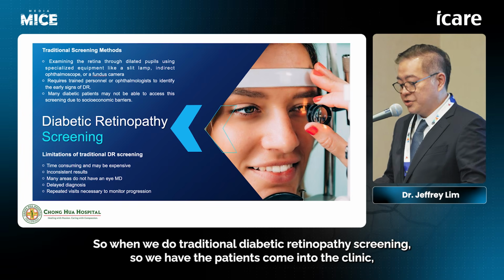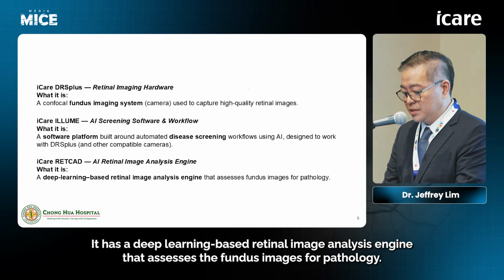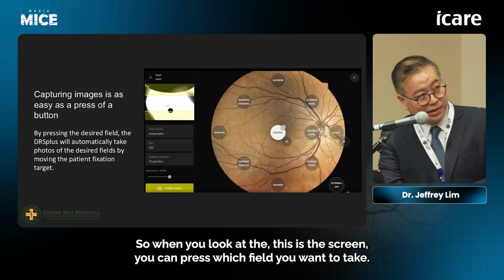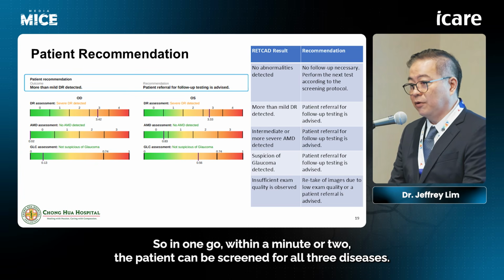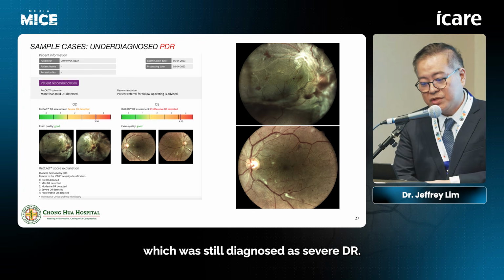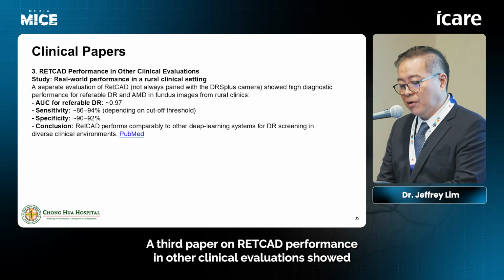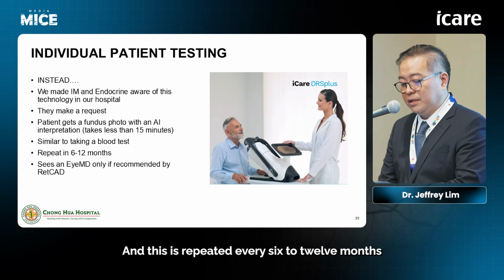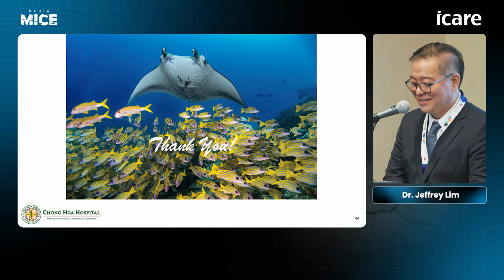Dr. Jeffrey Lim on iCare DRSplus: AI-Powered DR Screening in the Philippines | APAO 2026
At APAO 2026, Dr. Jeffrey Lim shared how the iCare DRSplus with AI-powered RETCAD has transformed diabetic retinopathy screening in the Philippines.

Traditional DR screening is time-consuming, expensive, and requires dilation and specialized equipment. Many areas don't even have access to eye doctors. The iCare DRSplus changes that: automated imaging, minimal training required, no dilation needed, and AI analysis that screens for diabetic retinopathy, AMD and glaucoma in minutes—with 97.5% sensitivity and 91.1% specificity.

Dr. Lim has utilized it in hospital wellness programs, executive checkups and mass screening missions through the Mulat Mata project, which recently received the APAO Outstanding Service in the Prevention of Blindness 2026 award.

This content is intended exclusively for healthcare professionals and eye care practitioners. It is not intended for the general public. Products or therapies discussed may not be registered or approved in all jurisdictions, including Singapore.